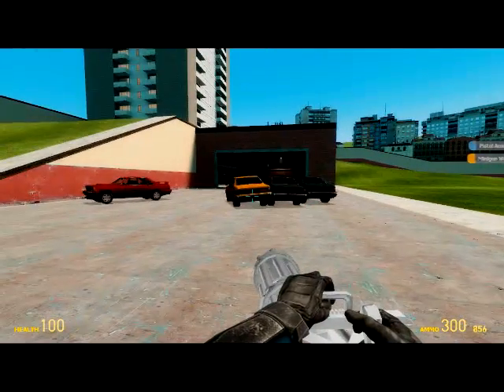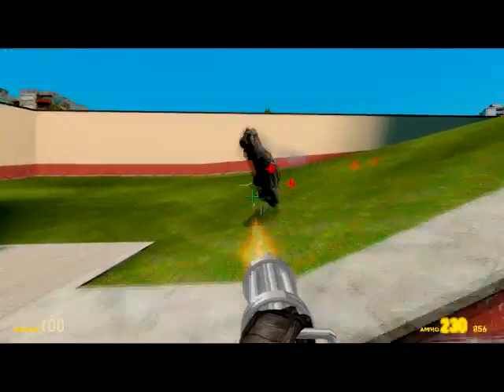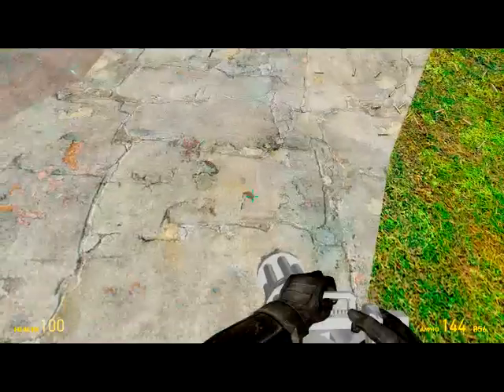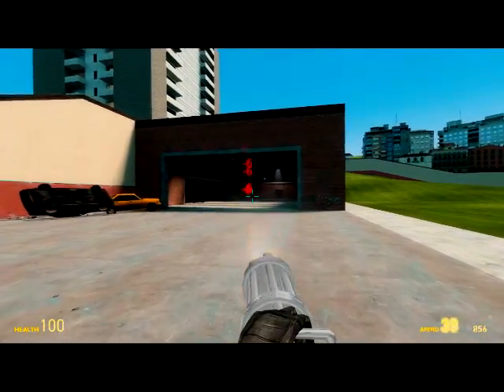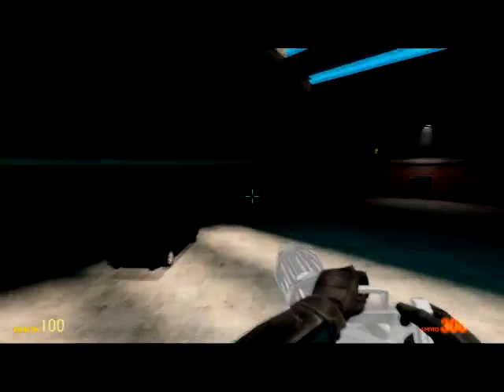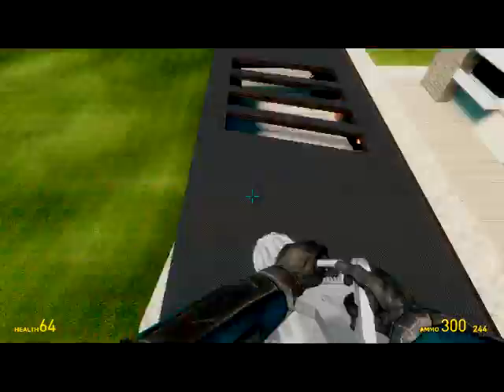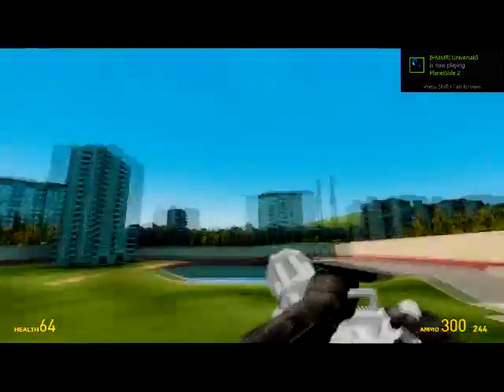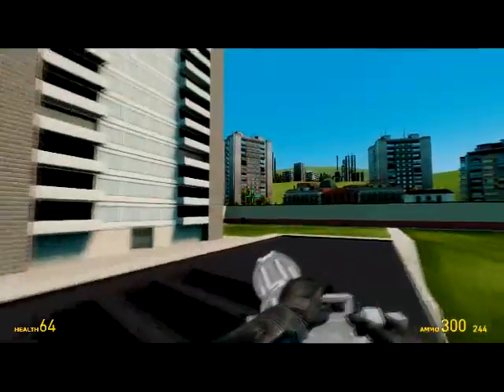Mini Gun Garry's Mod 13